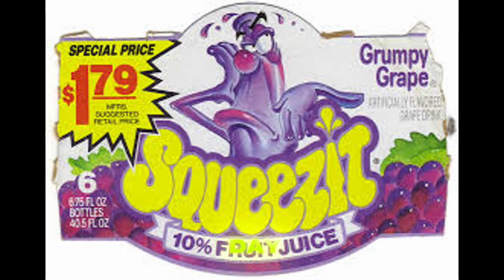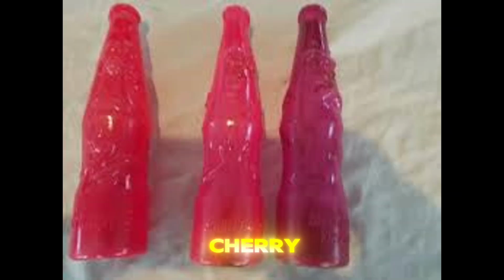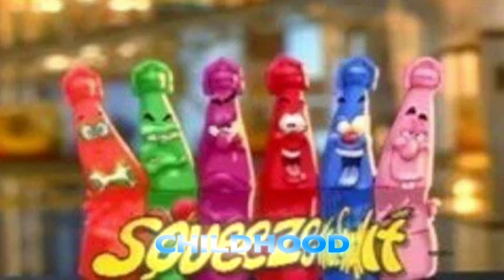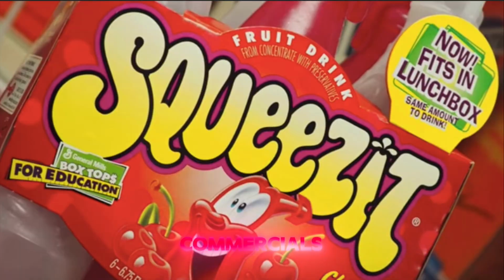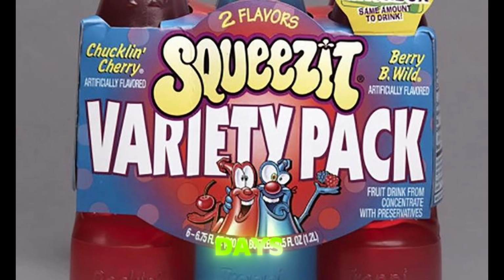Rewinding to the 90s: The Sweet Nostalgia of Squeez-Its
Join us on Retro Rewind as we take a delicious trip down memory lane to the 90s with one of the most iconic drinks of the decade – Squeez-Its! Do you remember these colorful, squeezable bottles filled with fruity goodness? From Chucklin’ Cherry to Grumpy Grape, Squeez-Its were the ultimate drink for kids back in the day. Share your favorite Squeez-It memories in the comments below and don’t forget to like and follow our channel for more nostalgic trips to the good old days!